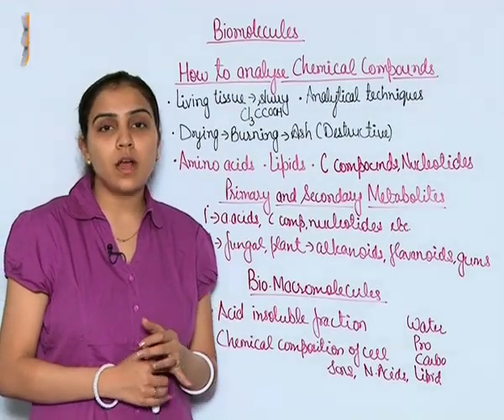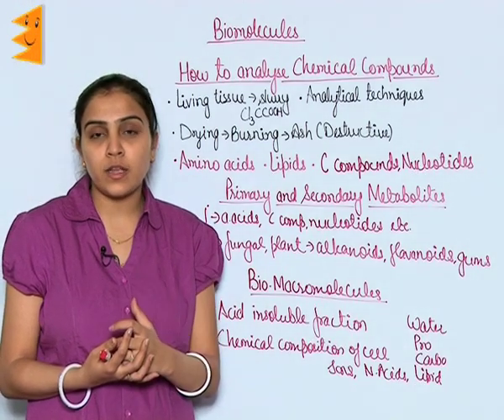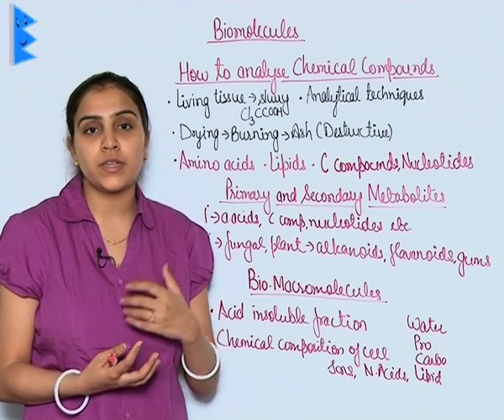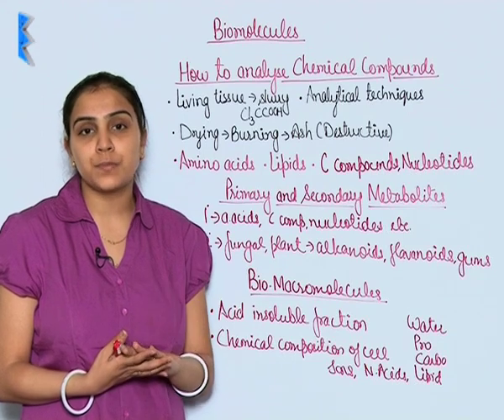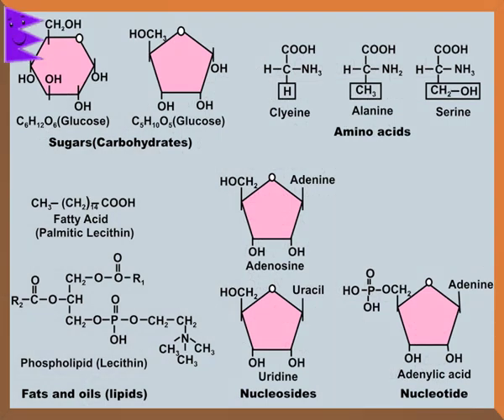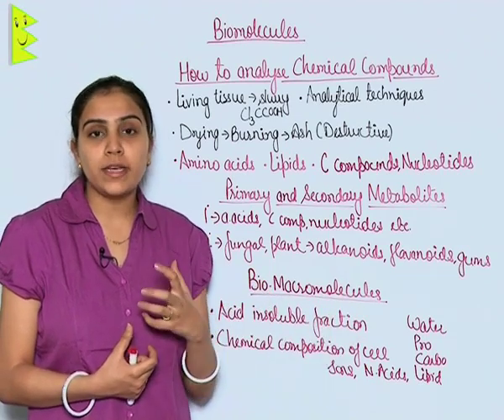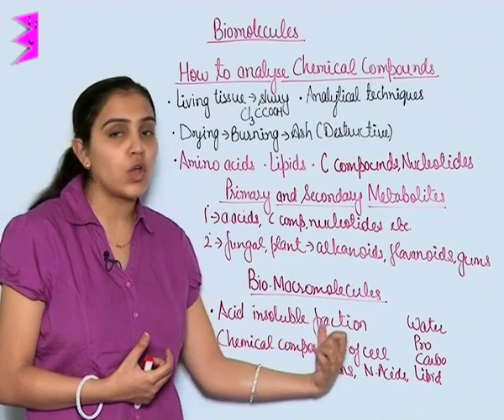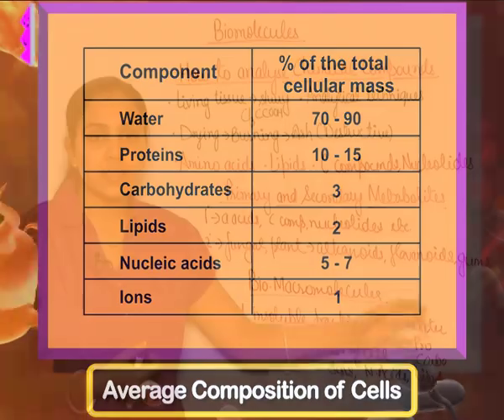CBSE Class 11 Biology Bio-Molecules Bio-Molecules |Extraminds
Chapter: Bio-Molecules
Topic: Bio-Molecules
Extraminds